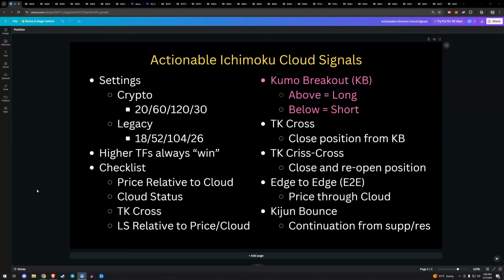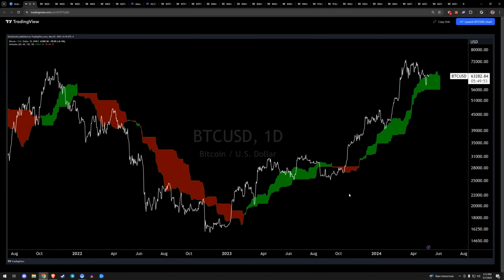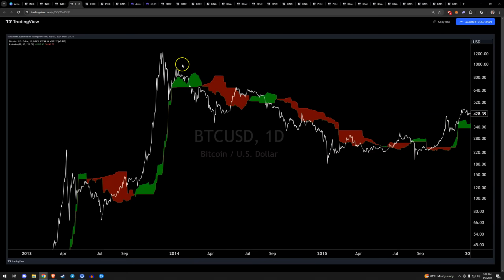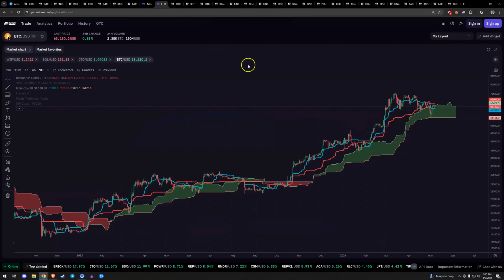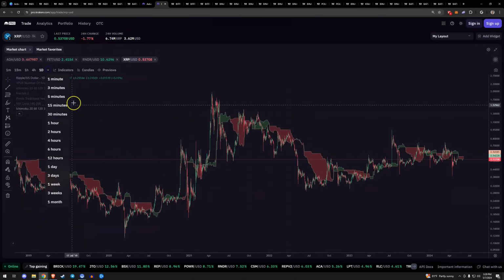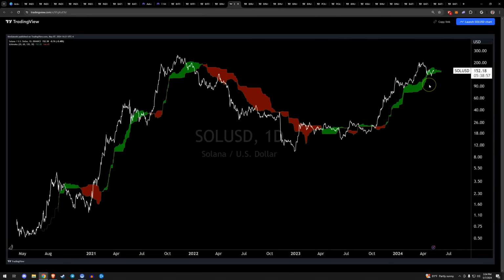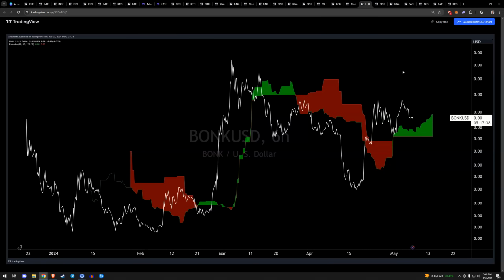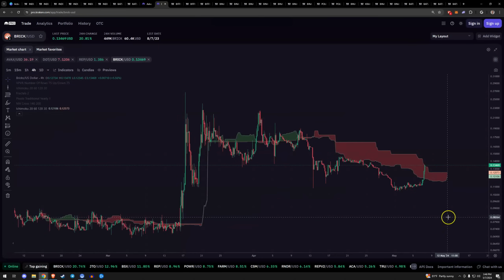Actionable Ichimoku Cloud Signals: The Kumo Breakout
Timestamps
00:00 Cloud & Kumo Breakout Explanation
03:36 Bitcoin Example
13:30 Kraken Pro & Adding Cloud to the Chart
19:28 More Crypto Examples
27:26 Legacy Examples